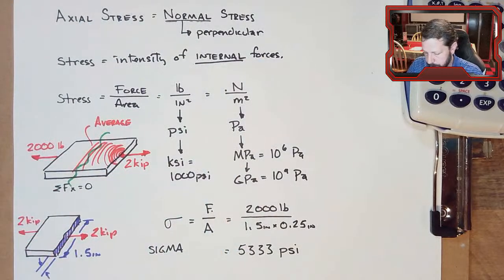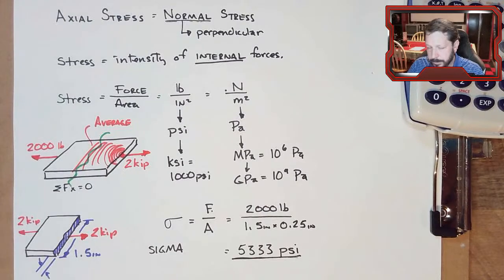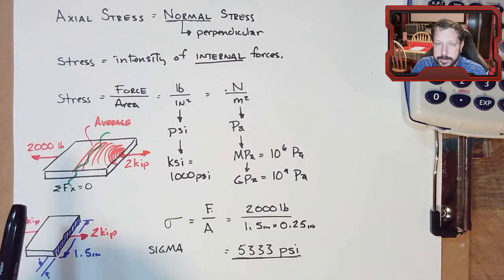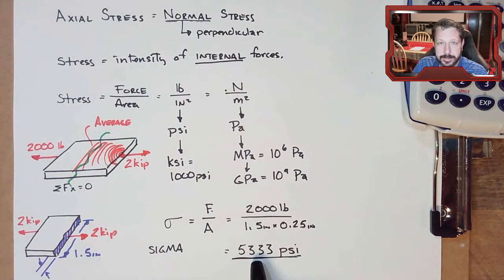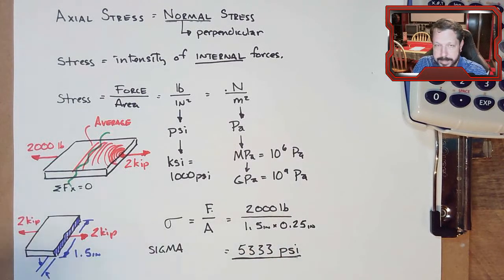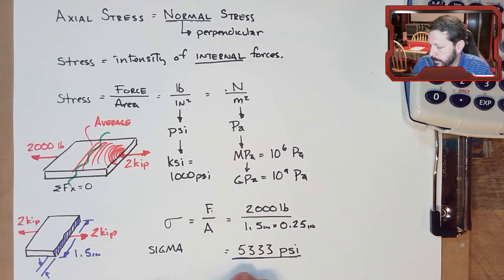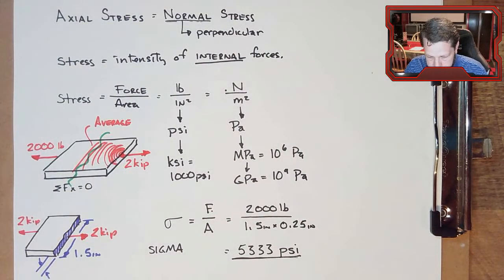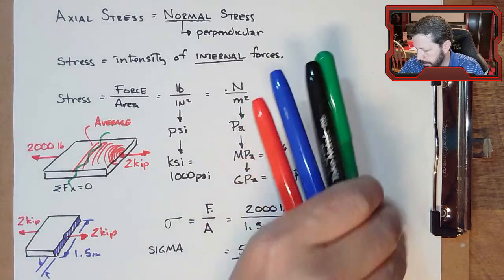Statics and Mechanics of Materials | Axial Stresses | Class 3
In this video we discuss axial forces and the stresses that result from them. We will cover normal, shear, bearing, and tearout stresses. We will briefly mention factor of safety and yield strength.